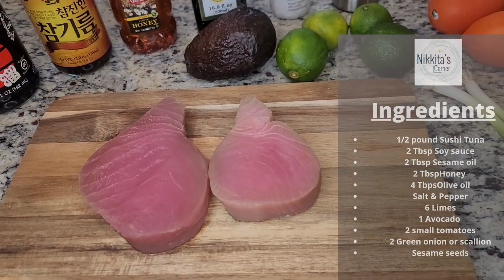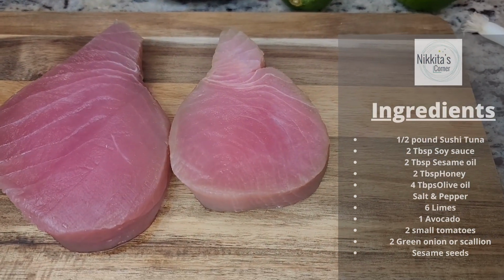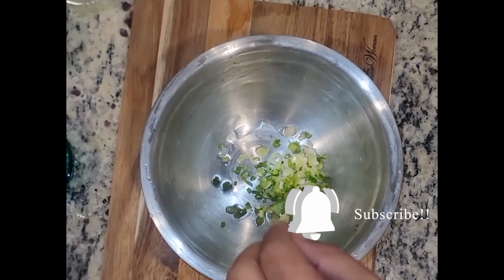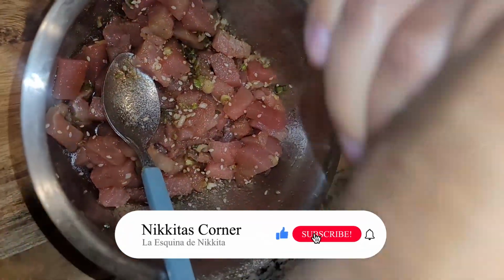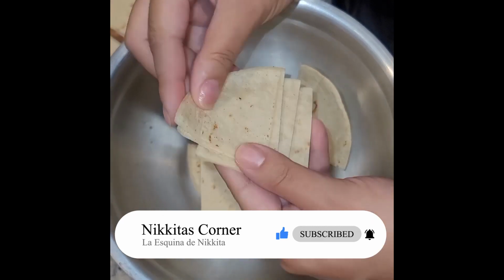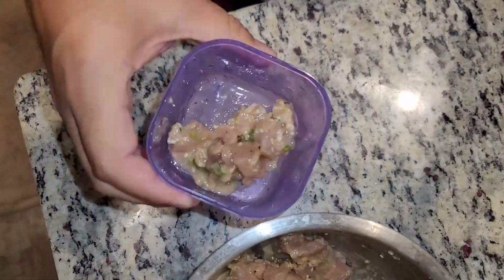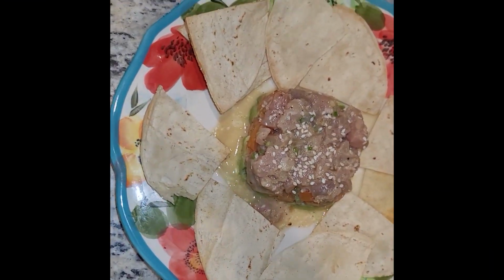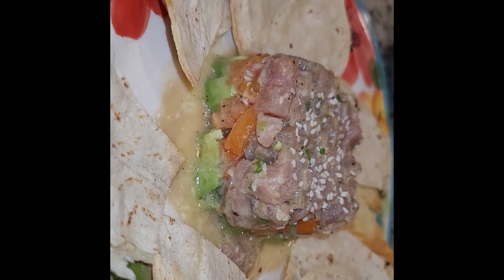TUNA TARTARE RECIPE WITH AVOCADO AND TOMATOES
This recipe is very popular and super easy to prepare for an occasion or a simple deliciously thought of snack during the day! Hope you guys enjoy it, If you prefer add some spicy. Raw fresh Sushi tuna combined with the silkiness of avocado and tomatoes creates a truly memorable experience.

ingredients:
1/2 pound Sushi Tuna
2 Tbsp Soy sauce
2 Tbsp Sesame oil
2 TbspHoney
4 TbpsOlive oil
Salt & Pepper
6 Limes
1 Avocado
2 small tomatoes
2 Green onion or scallion
Sesame seeds
and tortilla chips
EASY TUNA TARTARE RECIPE WITH AVOCADO AND TOMATOES